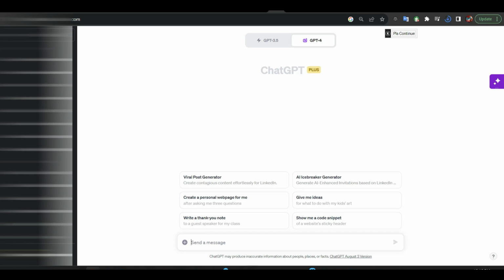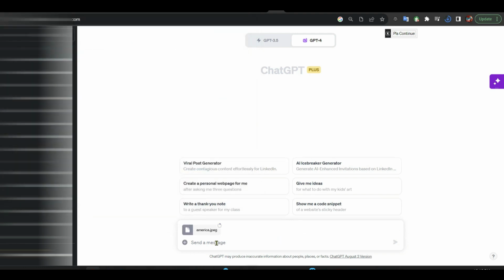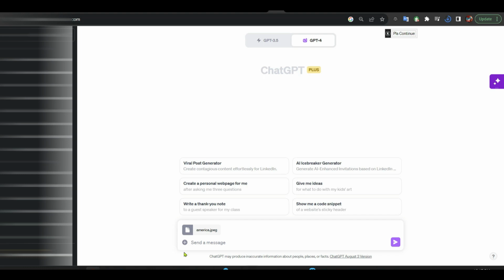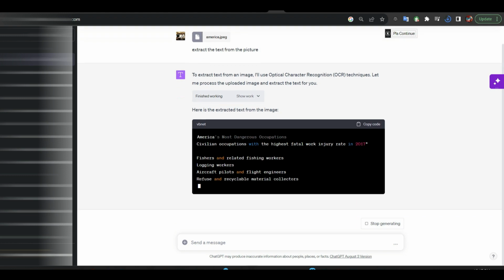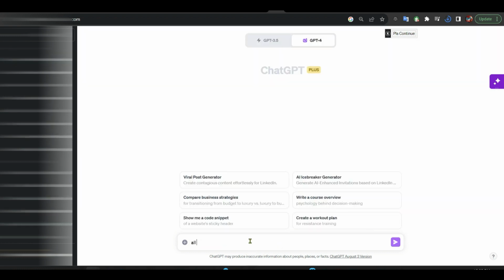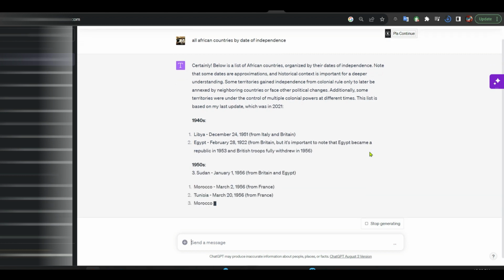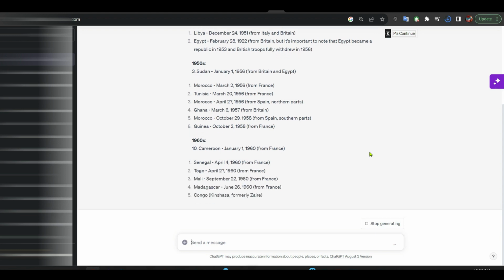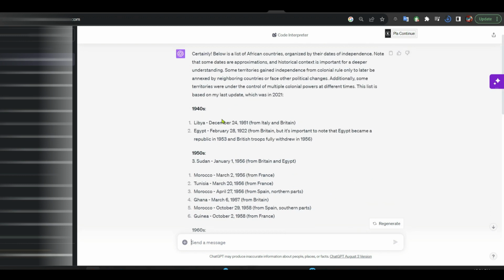ChatGPT code interpreter-Mind-blowing!